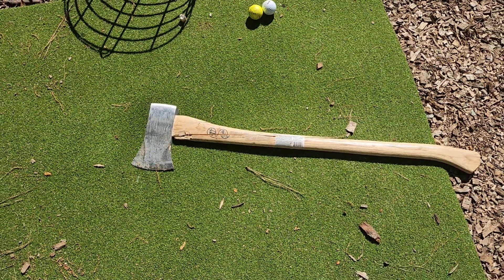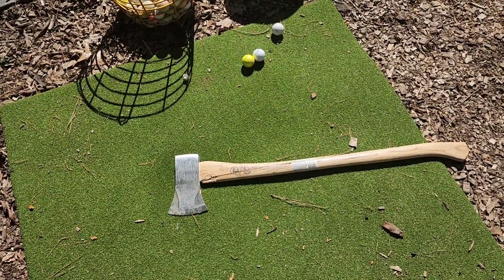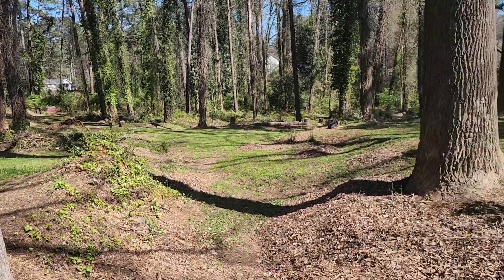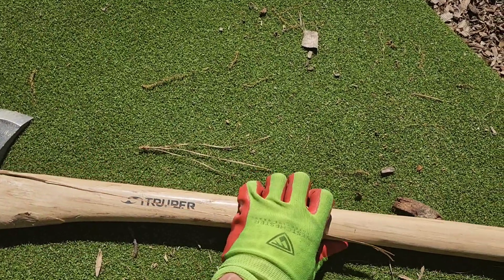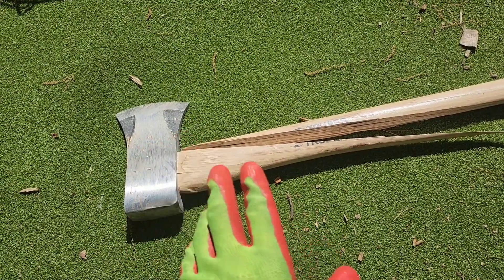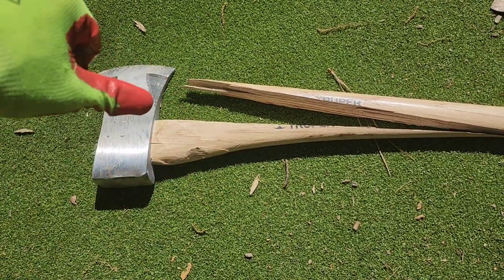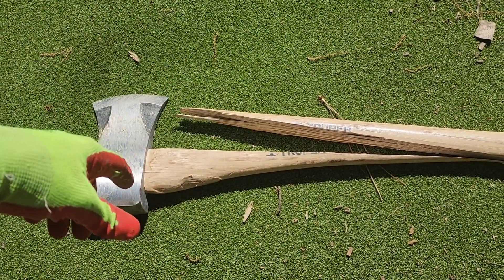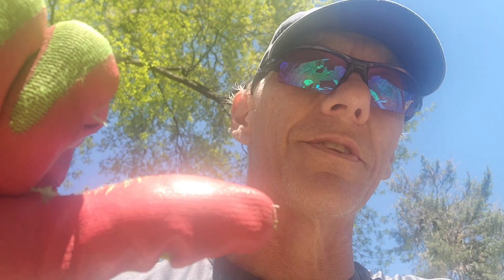Truper $40 4lb Wooden Ax Review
In this video I show you Another AX NOT TO BUY from LOWES.

John Masters

Denon MCX8000 DJ Controller
Yamaha AG03 Audio Interface
Elgato Stream Deck
AKG C3000 Condenser Mic
FiFine K025 Wireless DJ Mic
Rode WireLess GO Mic System
Panasonic Lumix G7 4K Camera
Logitech c930e WebCams(2)
2014 15" Retina 5K Macbook Pro
2015 27" 5K iMac
Creality Cr10S 3D Printer
Samsung Galaxy Buds
Dymo Thermal Label Printer

🚫Privacy🚫: The privacy of those watching and commenting on JohnMastersDoesitALL is extremely important to us...

✔This channel complies with FTC & COPPA Guidlines and is NOT intended for children!

Use: Please use the information found on this channel, in conjunction with other trustworthy sources, to ensure a more complete understanding before proceeding with your project.